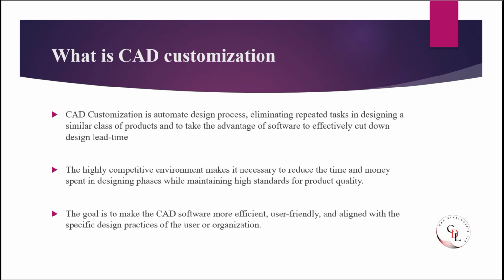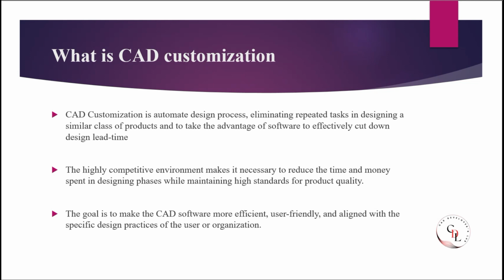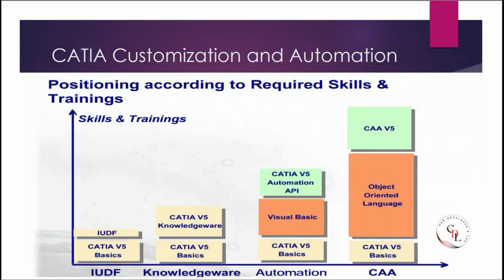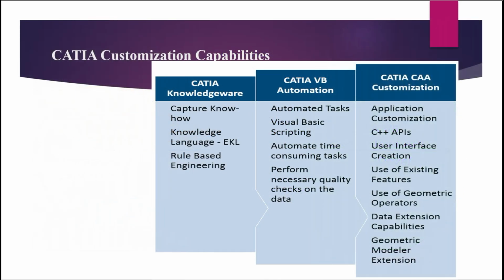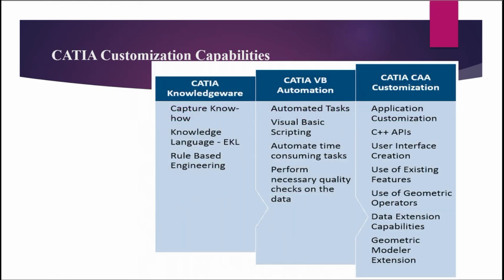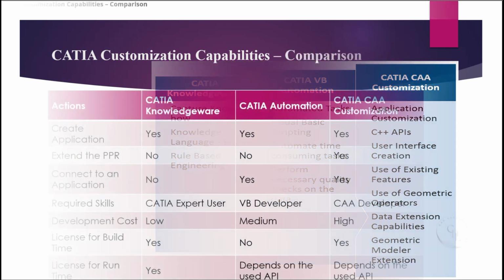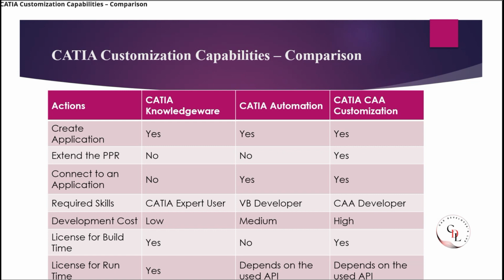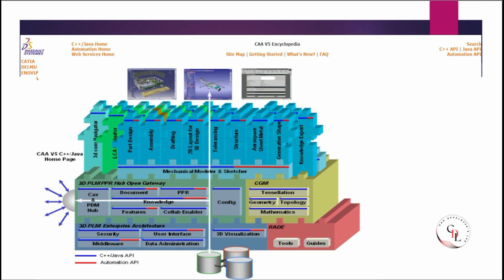What is CAD Customization and Automation | CATIA CAA Introduction | How learn CAD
What is CAD Customization and Automation | CATIA CAA Introduction | CATIA Automation | How learn CAD Customization and Automation.

Your queries,
Introduction of CATIA customization.
Introduction of CATIA Automation.
How to learn CAD Customization and automation.
How to learn CATIA CAA.
How to learn CATIA Automation.